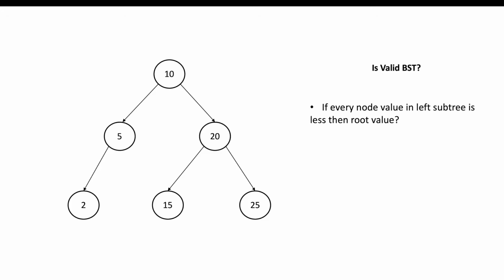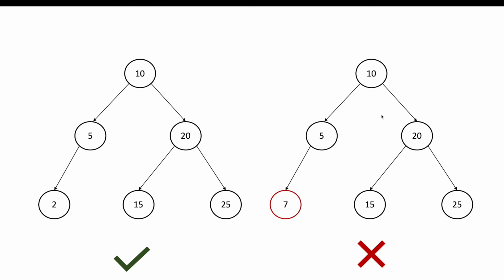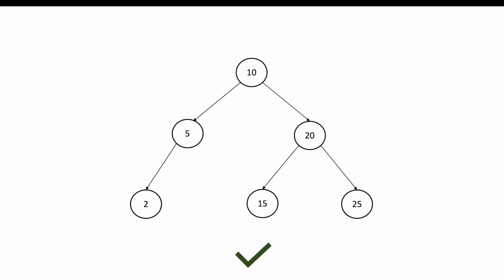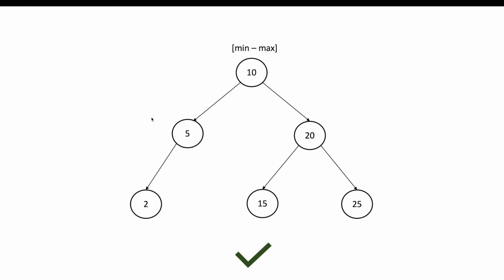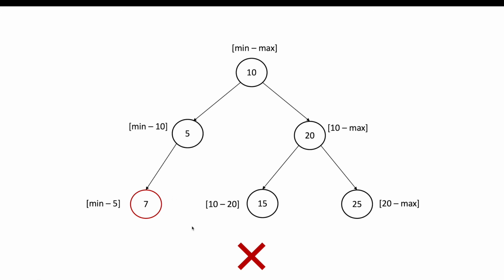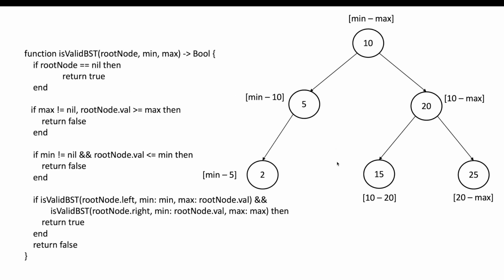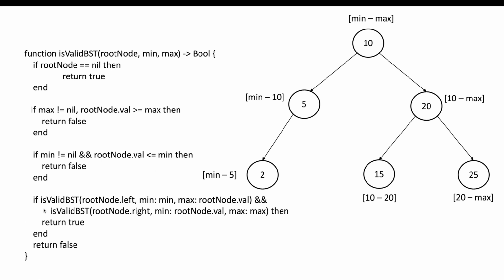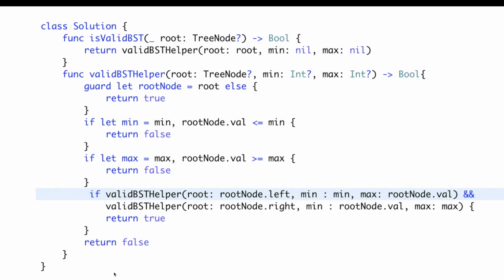isValidBST in 4 minutes | Explanation | pseudo code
In this video, we will talk about isValidBST in 4 mins!

Here are all the products I use on daily basis. Buy from my link and make me a few bucks 🥰🙏